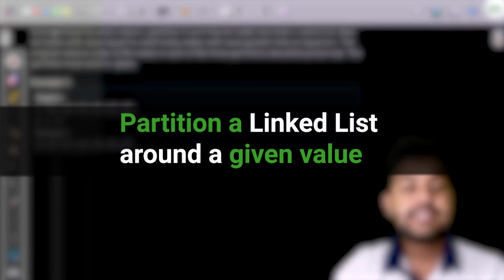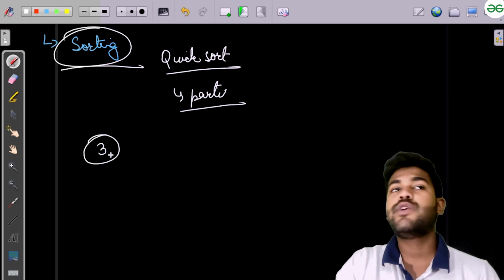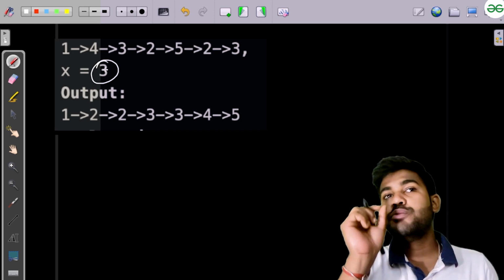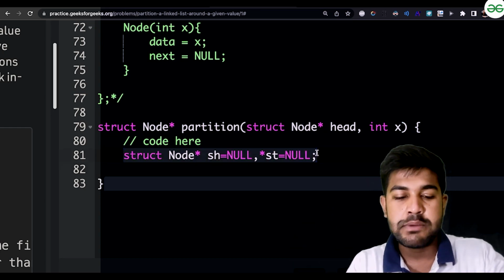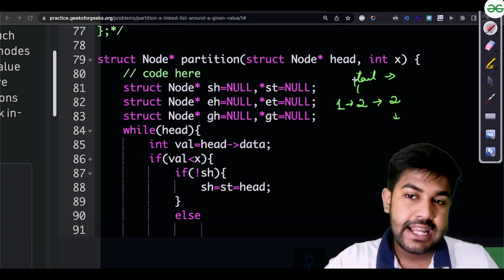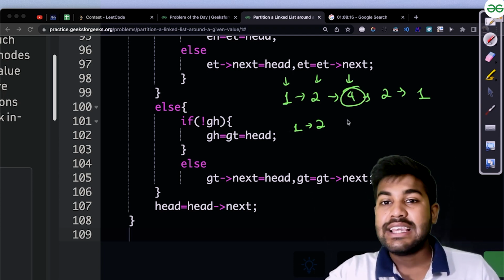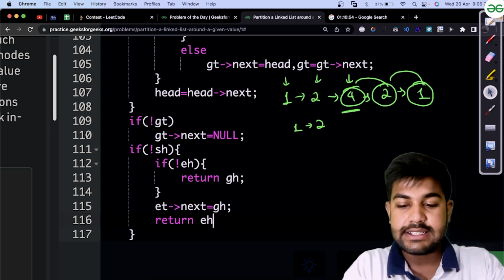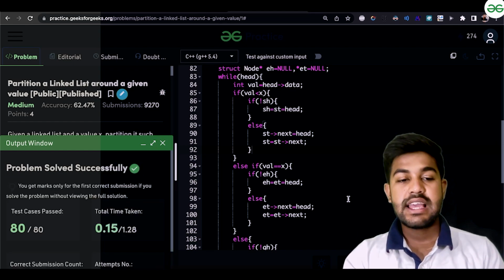Partition a Linked List around a given value | Problem of the Day: 19/04/22 | Siddharth Hazra